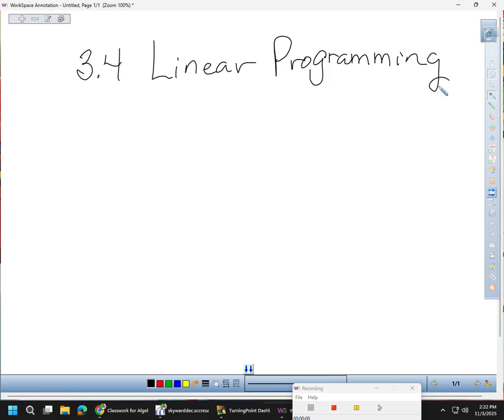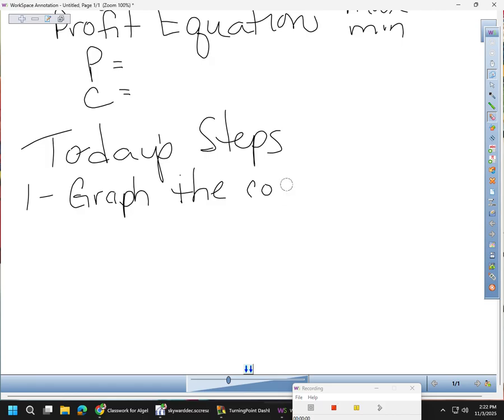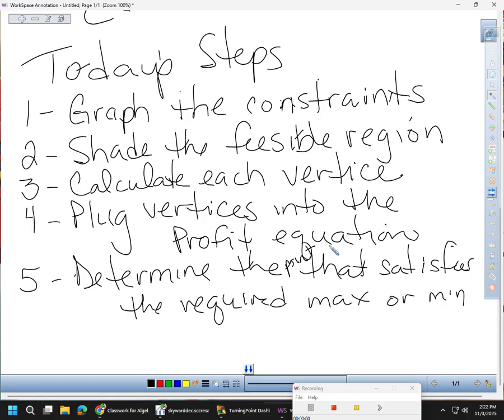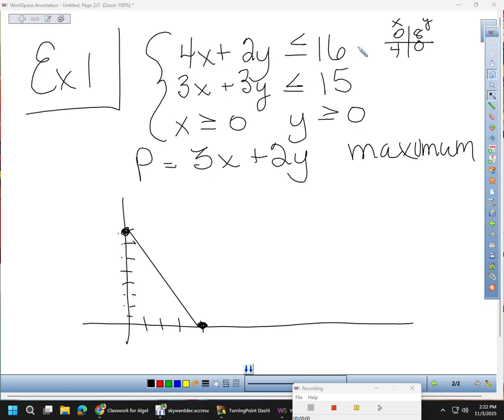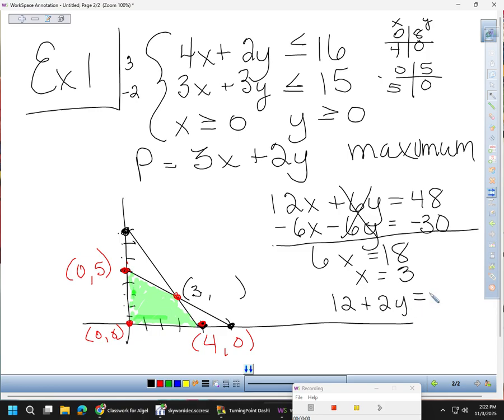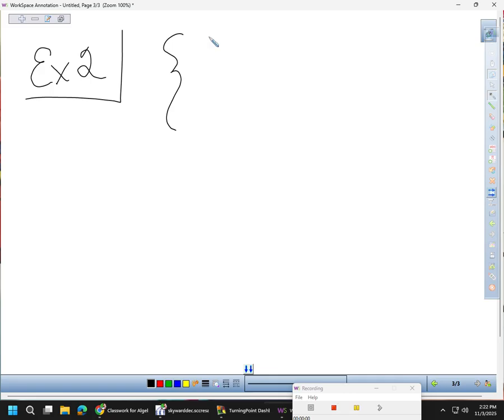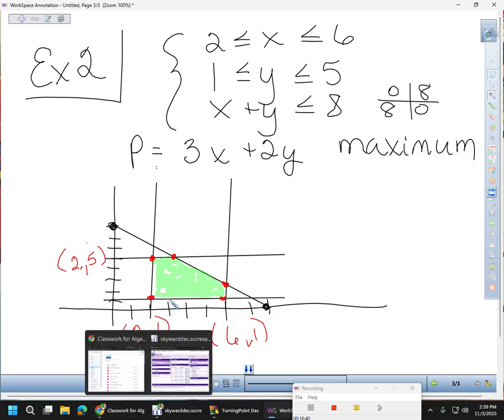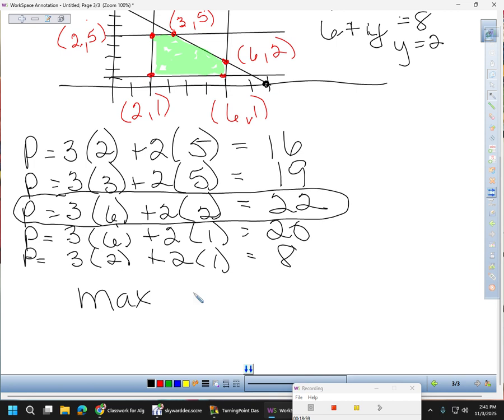Alg 2 Linear Programming Intro